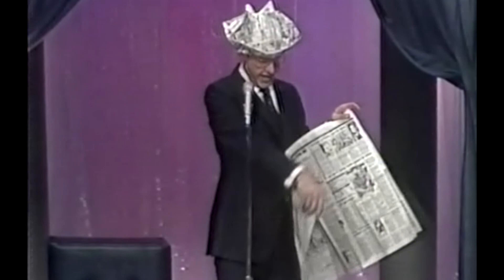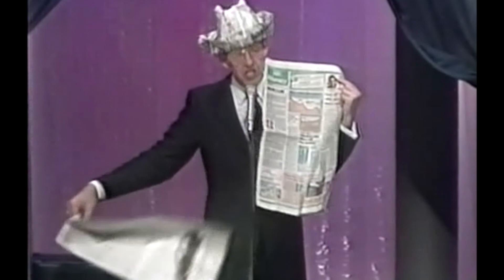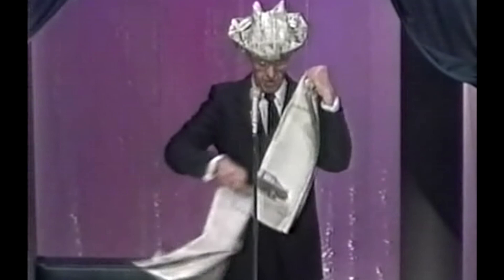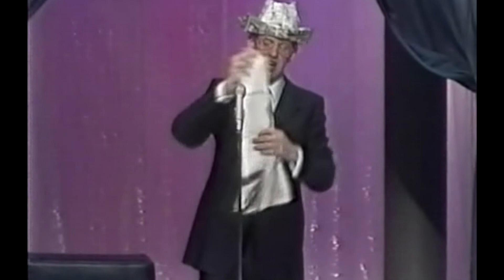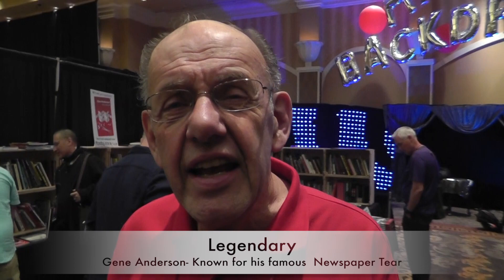Gene Anderson Newspaper Tear (Amazing Legendary Magician)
Gene Anderson Newspaper Tear & Magician shares his Strategy for Success.

Topics covered:Carl Dean Magic illusion